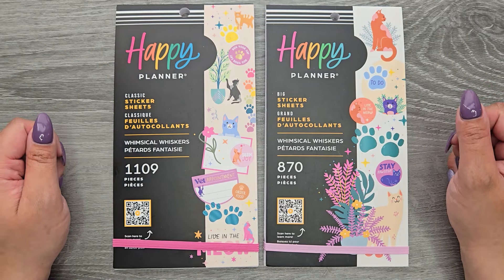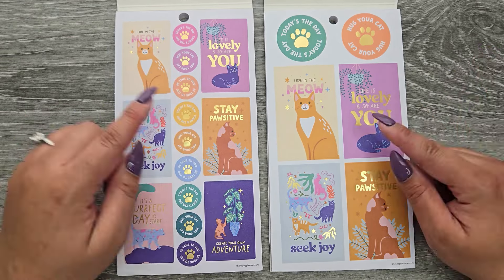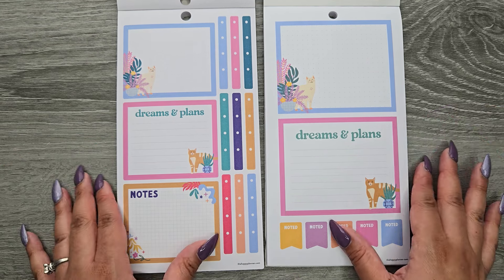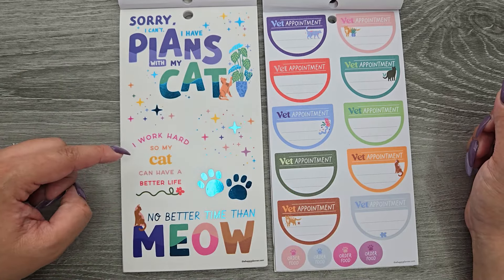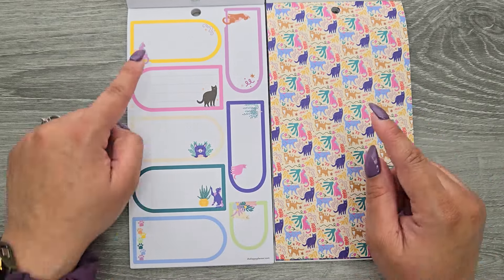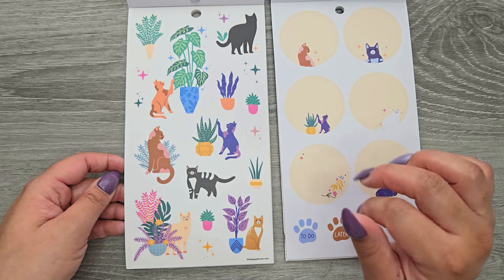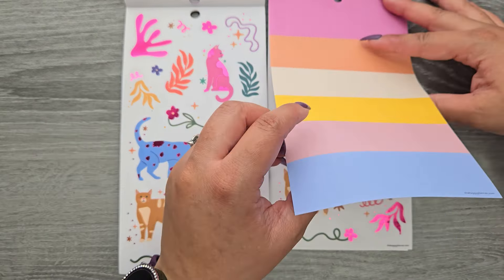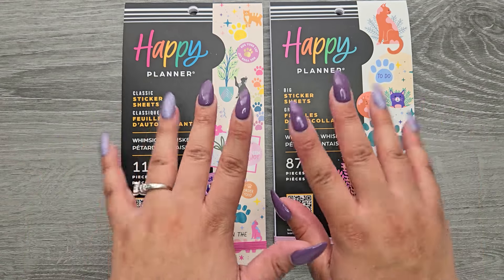Whimsical Whiskers | Sticker Book Flip-Thru | The Happy Planner Spring 2024